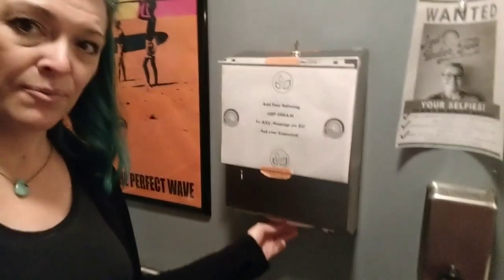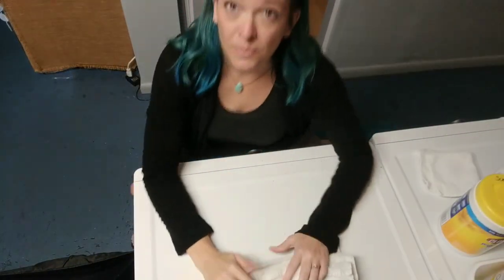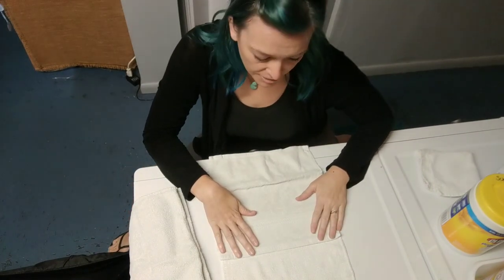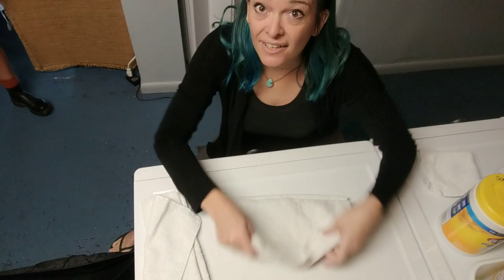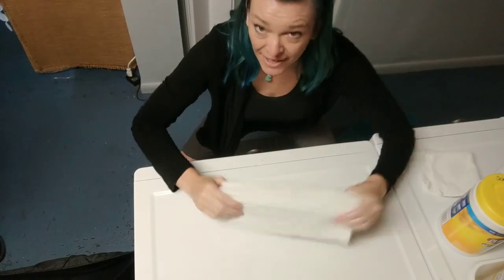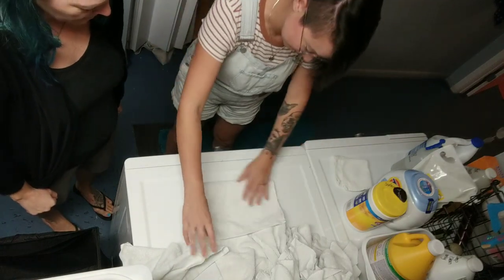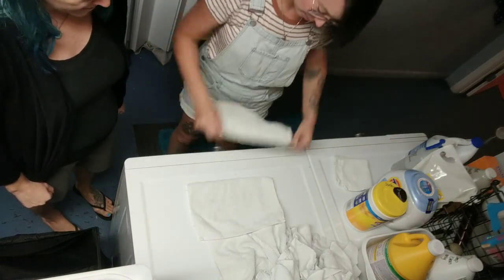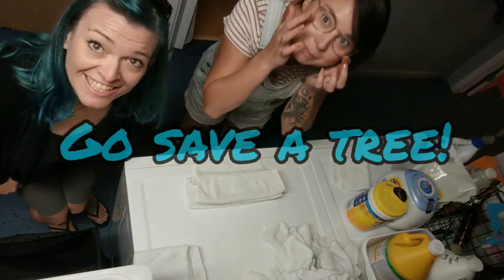2sdayTOESday trick to SAVE THE WORLD daily in your massage office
If you've taken an Ashiatsu Barefoot Massage class at Jeni Spring's location in San Antonio, you're sure to notice the lack of paper towels in the bathrooms. This is one way that her local business is saving the world, one step at a time: by using washcloths folded into paper towel dispensers!
Learn how to fold them like a pro and save a tree!